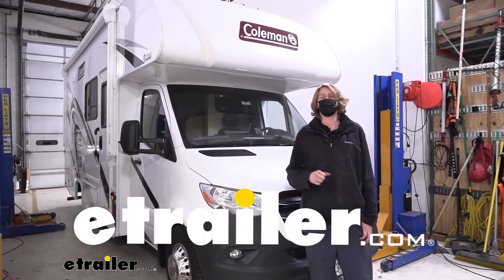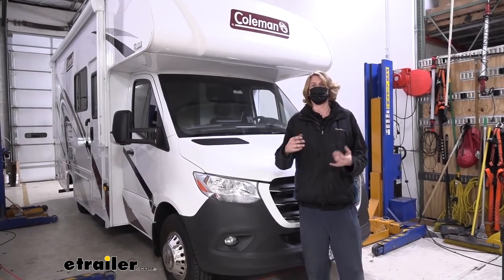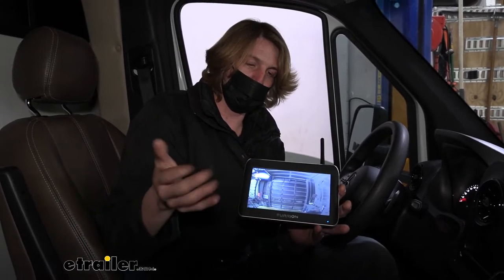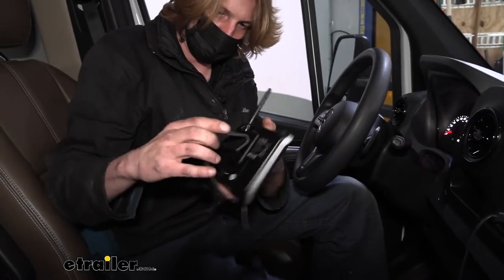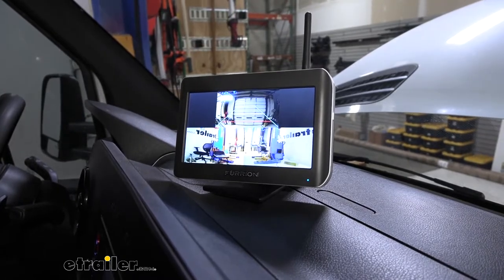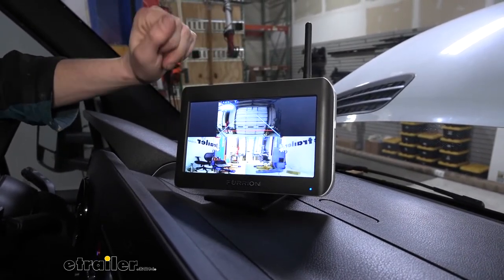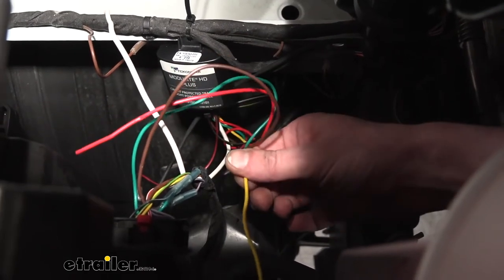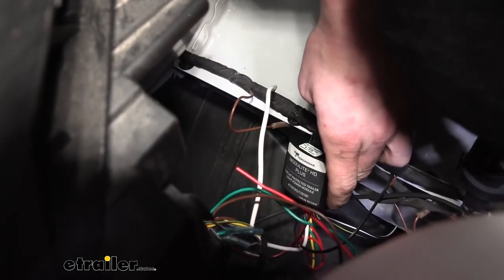Furrion Vision S Wireless RV Observation Camera System Installation - 2020 Mercedes-Benz Sprinter 25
Hi there, Mercedes owners. Today in your 2020 Mercedes Sprinter 3500, we're gonna be taking a look at and showing you how to install Furrion's wireless camera system. Now I will say, with this system, we are gonna need quite a few additional parts in order to get it installed. You'll probably wanna pick up a set of butt connectors. You'll need some ring terminals. You're gonna need quite a bit of wire.

And we're also gonna be using Tekonsha's Universal Wiring Kit to give us the necessary signals to actually power up and utilize our camera. The Mercedes here does not like to play well with the system, so you're gonna set some lights in your dash if you just try to hook it up to its existing wiring. But if you follow along with us, we're gonna cover the things that you need and how to get it hooked up, so get ready for an adventure. And this is what our camera system looks like. You can see our display here.

You do get two mounts that come in your kit to have a couple of options on how you wanna store it on your motorhome. On the back side here, you can see the ball where we can choose which mount we wanna insert into it. You'll have your window mount, which has a suction cup on it there so you can attach it to the window, and you also just a kind of a flat platform mount. We're gonna be using the platform mount for demonstration purposes here. So we're just gonna snap that into place, and then, you can see here, we can set this right on the dash.

Our monitor here is powered by a auxiliary outlet, just like your cigarette lighter-style outlet. You just plug that in there to power this up. There's three cameras that come in your kit. You'll get two side cameras and a rear camera, and there's a option to add a fourth camera on here if you wanted to purchase an additional one. Here we can see the four cameras, the three cameras, I'm sorry.

Backup's there in the center, and we've got both of our sides. The sides are nice because if you're driving a bigger motorhome or RV or anything like that, or even a trailer, you're hauling a big trailer, when you go to merge onto the highway or change lanes or anything like that, there's a lot of blind spots that runs down the side of your vehicle and it can be difficult to ensure that there's nobody there. So we can utilize these to give us a visual behind us when we're backing up as well as both the left and the right side of our motorhome. But what's cool about this is if we switch her over here, the triggers that the cameras have can be hooked into your signals on your vehicle, and you can use those to automatically turn on that particular camera when the signal is activated. And while we're in the all three view here, if I turn on my right turn signal, it switches to our right camera. When I turn off the right signal, it will switch back. And it may seem like, hey, there's an awful long delay there before, when you turn the signal on, and to when it switched to camera, and there is a reason for that, because our system here, it uses a delay because it's getting a pulsed signal. So since it's getting an on and off signal, how is it supposed to know how long to keep the camera on Because it receives a signal and then it loses a signal. If it we're to keep the camera on only when it's receiving a signal, you'd get a flashing pulse on your screen here. So it uses a delay like that to monitor for an input over a certain amount of time, that way if it does cut out, it doesn't immediately turn your camera off on you. So that's also why it takes it a minute to switch from mode to mode and switch back to the mode that you we're in. But it does work in all directions. We can also do to the left as well. It should switch to that one for us automatically. We got our backup lines on here, turn those off. And here we can see our left side. A couple of the guys hanging out there in the back. This is a full color display. And there is a button on the right here that does give you some options where you can pair your cameras, add the additional one, change which camera they are if you don't like the left side's on camera two, the right side. You can change all those positions. It's only gonna stay in the menu for so long and then it comes out. It's a touch screen, so you can press those to pick 'em. Picture is where you can adjust. So we've got our pairing he